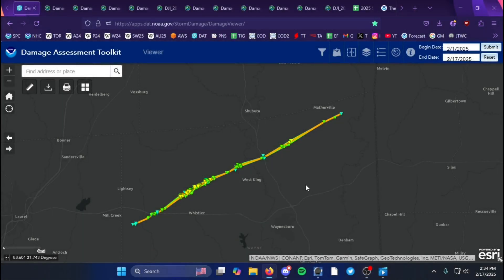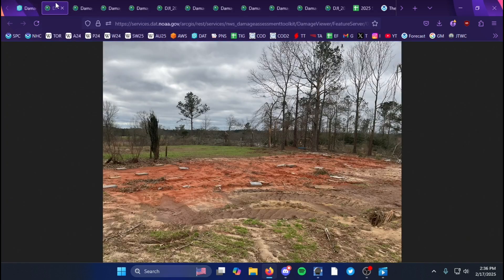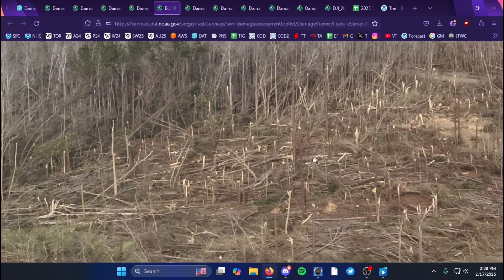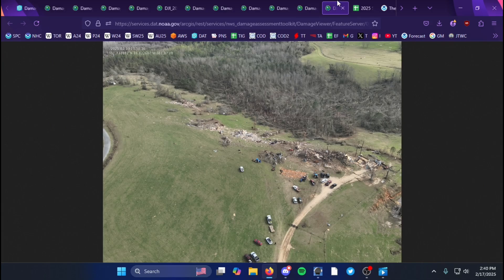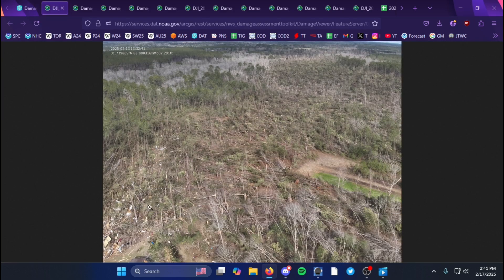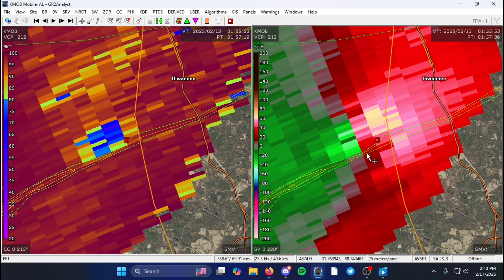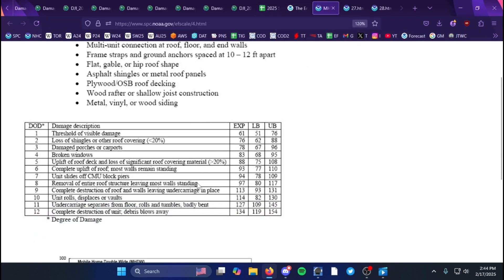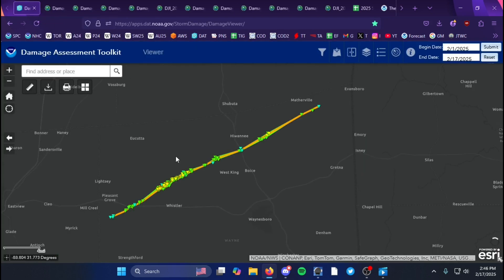2025 Wayne County, MS EF3 - Damage Analysis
Good afternoon, everyone! On February 12, 2025, a significant tornado tracked through Wayne County, Mississippi. As of today, the National Weather Service office in Mobile, Alabama released the damage survey for this tornado, ruling it an EF3 on the Enhanced Fujita scale, with wind speeds estimated at 150 mph.

All information comes from the Damage Assessment Toolkit (DAT) and is subject to revision until officially entered into the NOAA NCEI Storm Events Database.